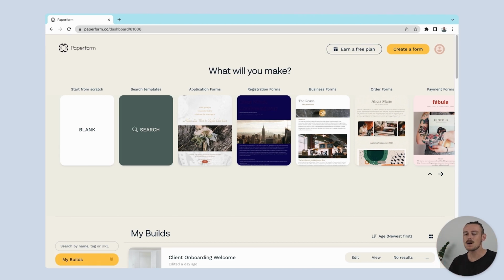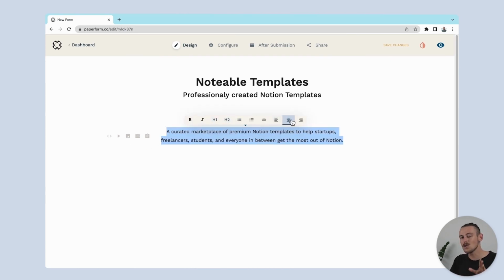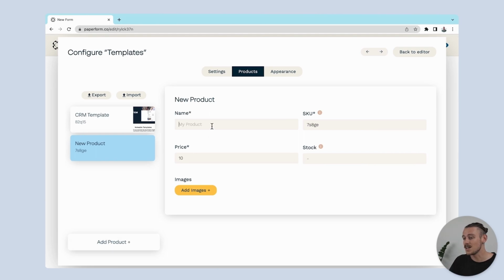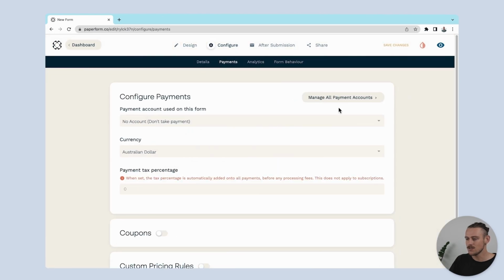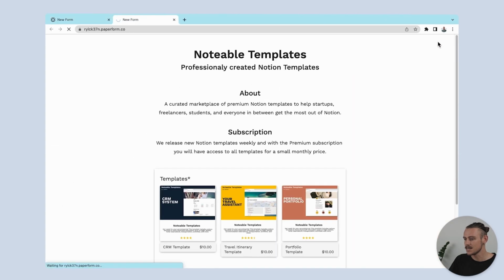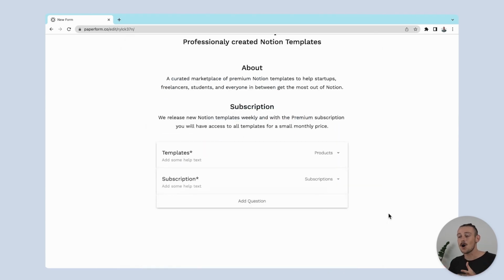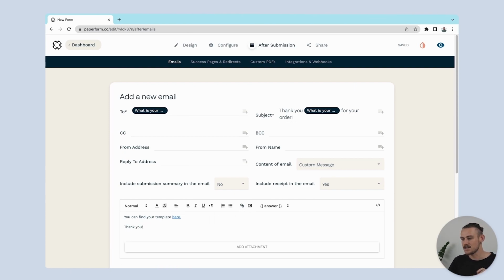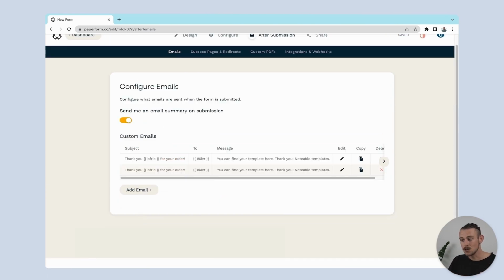How to sell digital products with Paperform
In this video, we'll show you step-by-step how to utilize Paperform to sell your digital products effectively.

Throughout the video, we'll cover the entire process from start to finish. We'll begin by demonstrating how to create an online store that will capture your customers' attention. Next, we'll guide you through the seamless integration of a payment gateway, ensuring secure and convenient transactions for your buyers. Finally, we'll explore the features of Paperform that make listing and managing your digital products a breeze.

During the video, we'll highlight the unique capabilities of Paperform, such as its user-friendly interface and customizable templates. This tutorial is designed for both existing users seeking to harness the e-commerce potential of our platform and potential customers in search of a simple and effective solution to sell their digital products online.

📚 LINKS & RESOURCES

👋 ABOUT PAPERFORM

Learn more and sign up for a trial Subscribe to our channel for the latest tips, tricks, and recommendations to help you automate your business and get back to what matters.

📖 CHAPTERS

0:00 Introduction
0:35 Begin the build
1:15 Adding products
2:00 Configure payments
2:45 Setting up subscriptions
3:24 Automated email
4:30 Recap